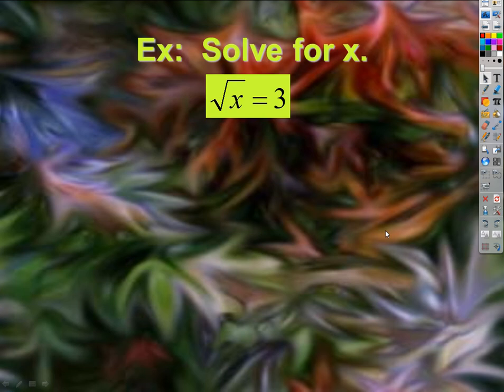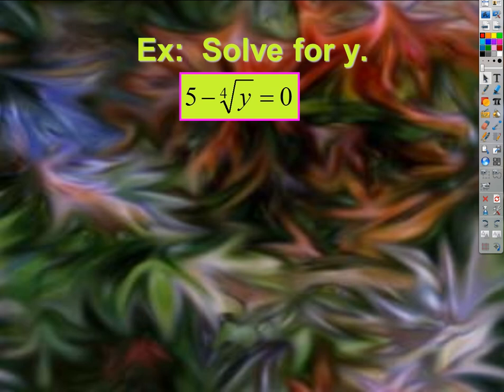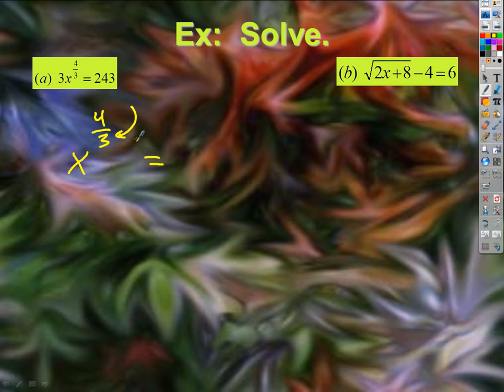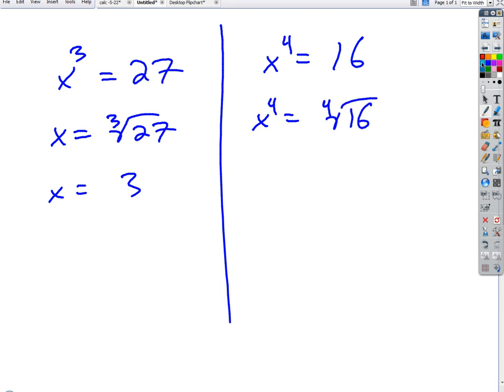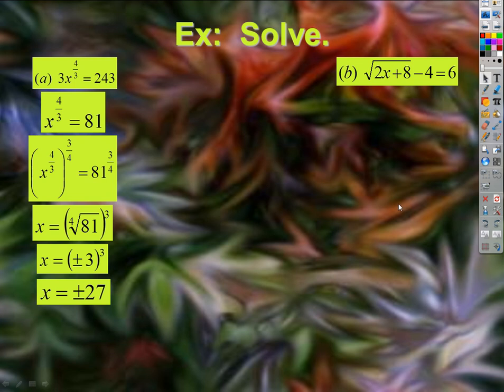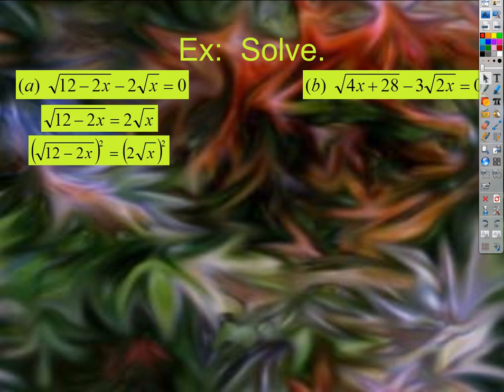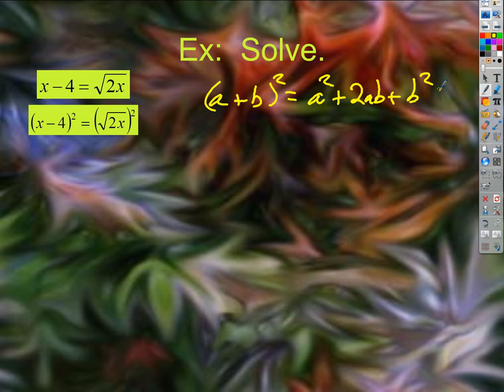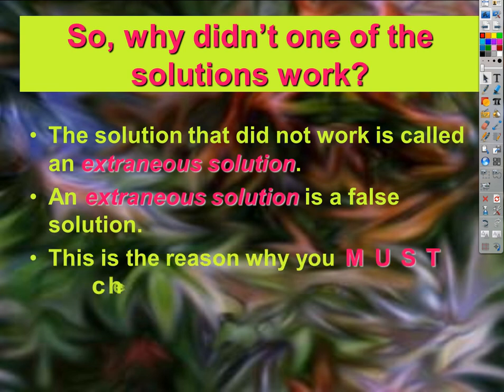7.6 Solving Equations with Radicals (2013-05-22)